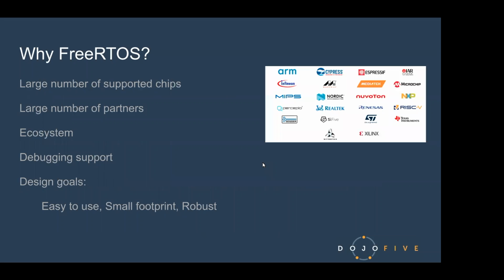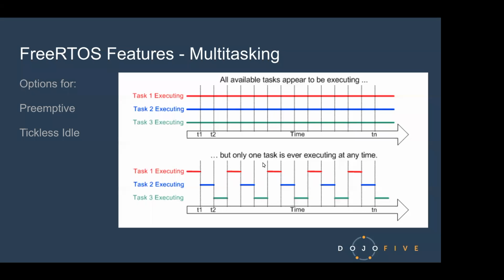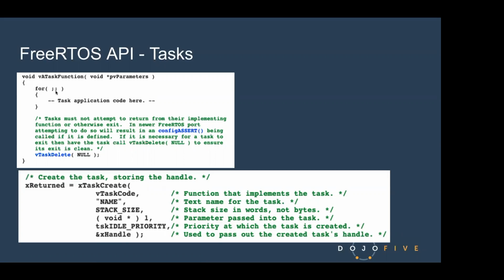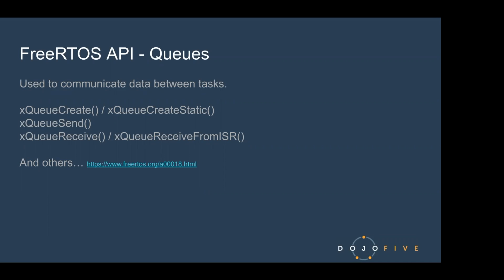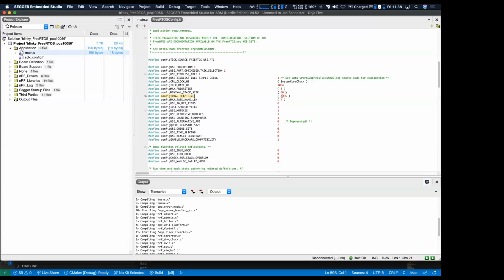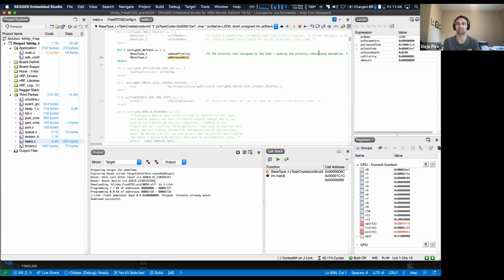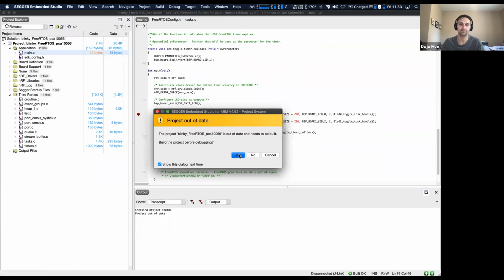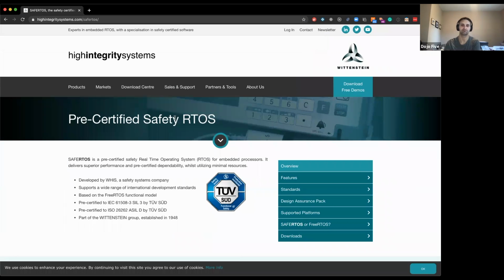Next Level Embedded – Topic: FreeRTOS Deep Dive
Topic: FreeRTOS Deep Dive

FreeRTOS has been available for over 10 years, but many engineers have not needed to understand the details of how it works. In this webinar, Dojo Five's Joe Schneider lifts the covers and reveals secrets of FreeRTOS that will help you be more successful in debugging, porting, and writing application code using FreeRTOS.

Keep learning with our blog Hardware-in-the-loop is hard! Sometimes